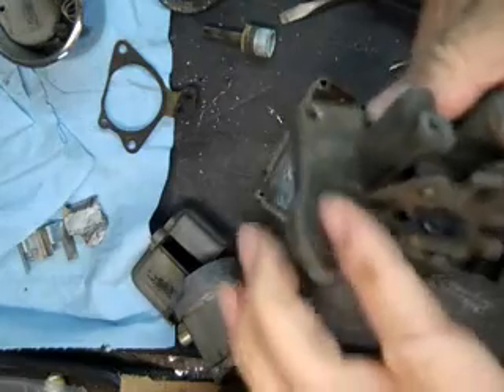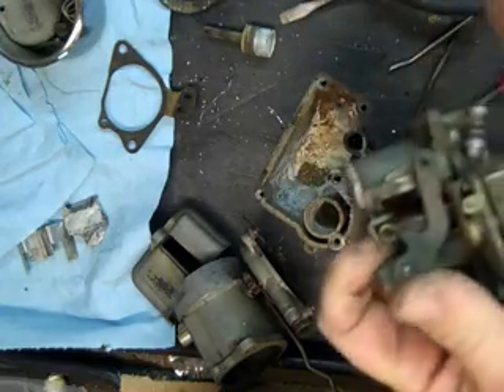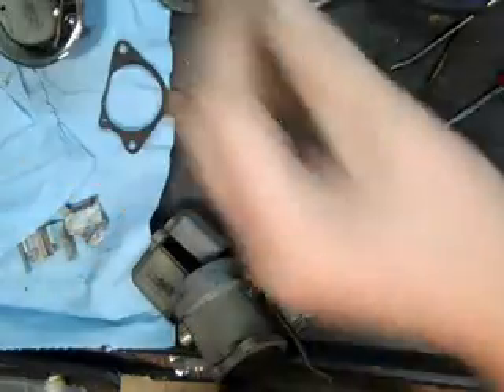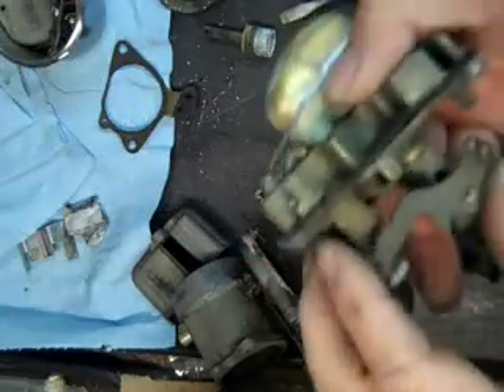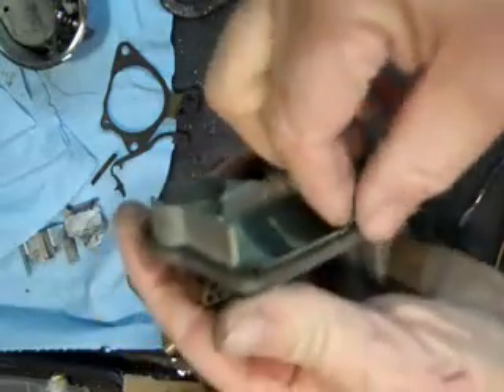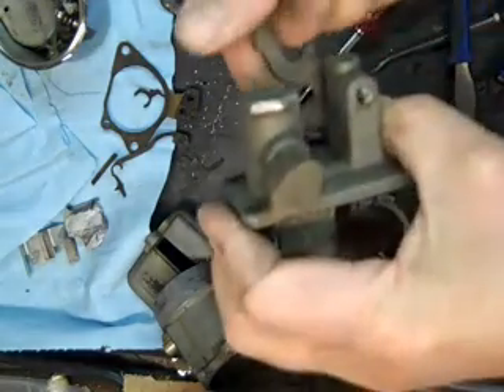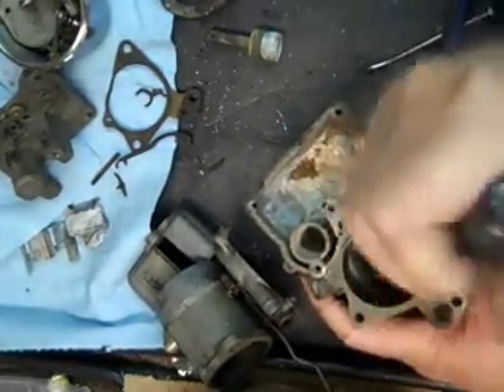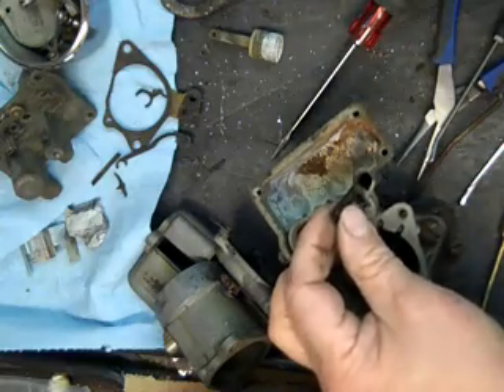WA-1 Carburetor Rebuild Disassembly.wmv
Mike's Carburetor Parts has provided this video ab out the Carter WA-1 carburetor rebuild. This video is part 2 of the WA-1 rebuild disassembly series.